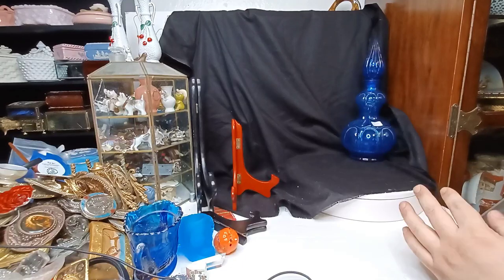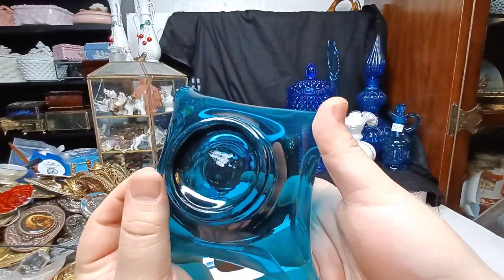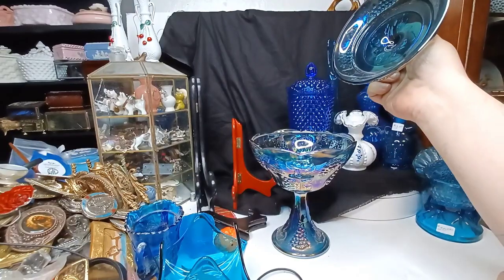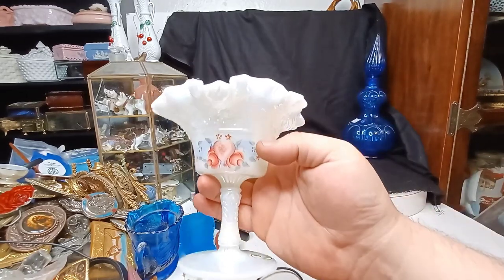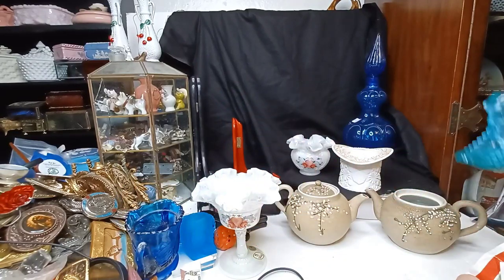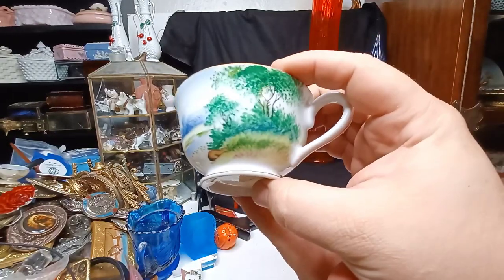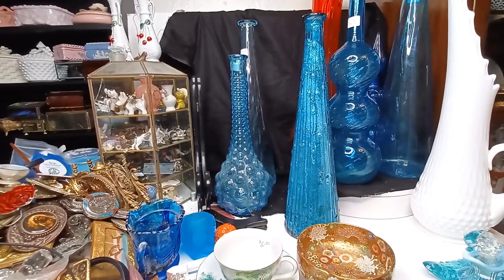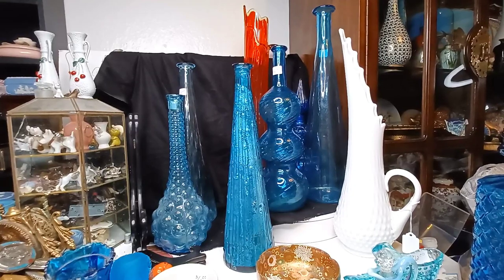What would you want to get if you spent $500 on art and antiques?! THIS! Fenton, LE Smith, Viking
Japanese Sharkskin Glaze Asian antiques Asian tea set Japanese ceramics Asian ceramics Occupied Japan opalescent hobnail blue glass! LE Smith Moon and Stars!